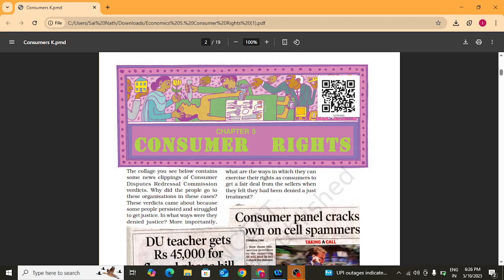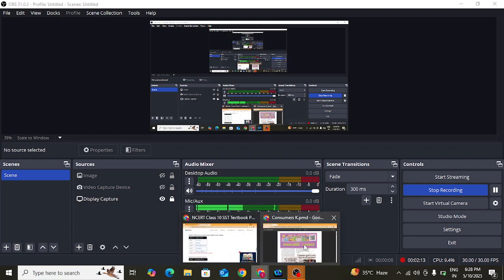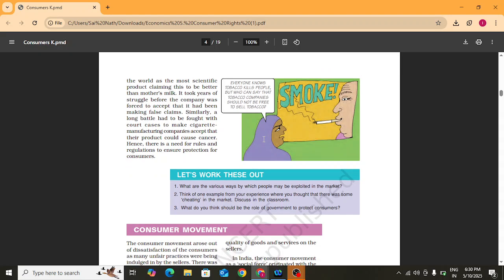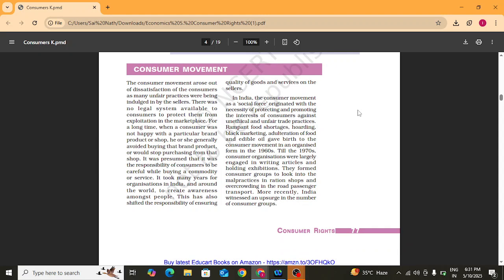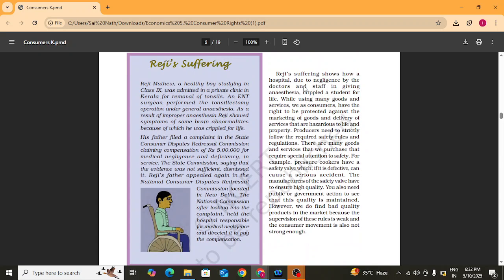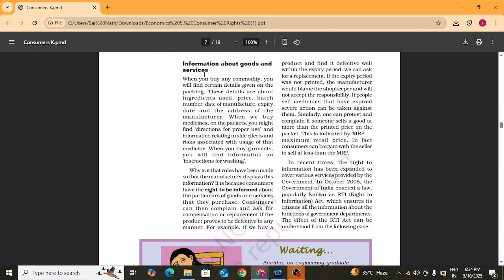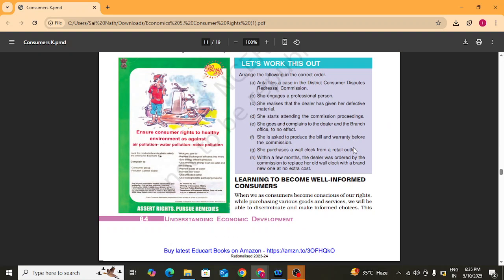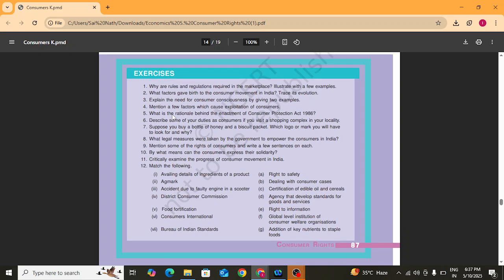ONE SHOT REVISION ECONOMICS CHAPTER "CONSUMER RIGHTS" | BEST NOTES FOR CLASS 10 CBSE BOARDS 2025-26